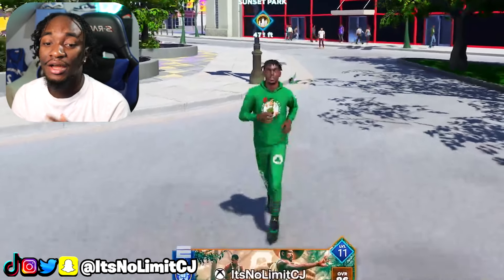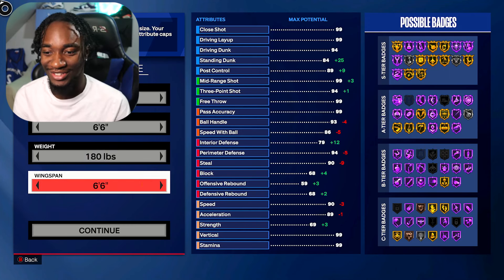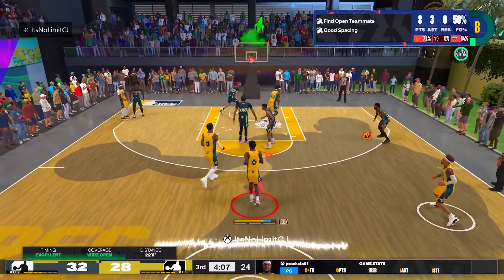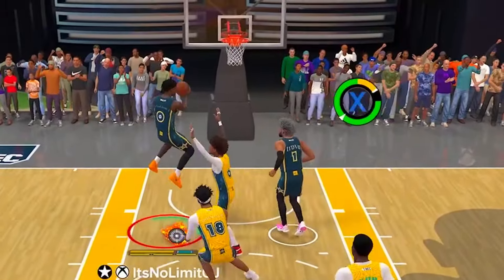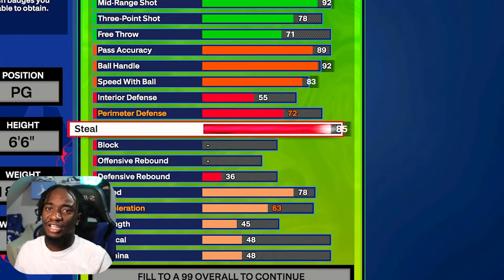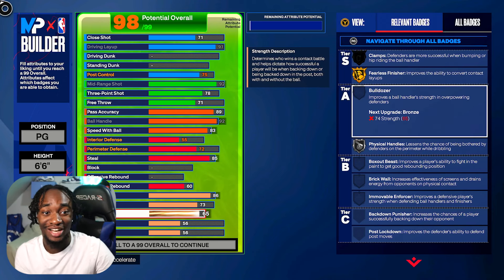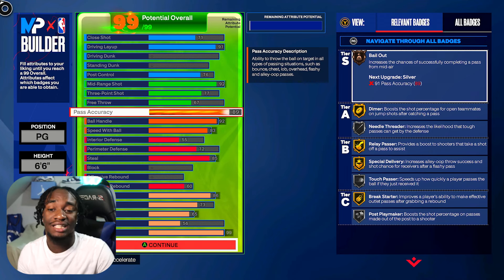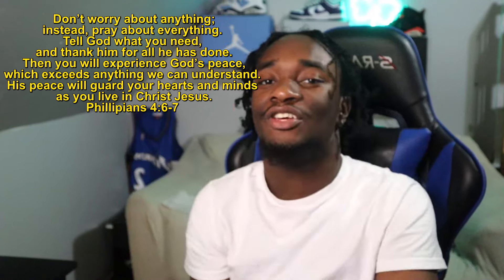THIS NEW 6'6 POINT GUARD BUILD WILL CHANGE NBA 2K24! BEST ISO BUILD HOF ACROBAT, 92 MIDRANGE 🤯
Tune into "NolimitCJ Academy" where I teach you how to become one of the Best nba 2k24 players